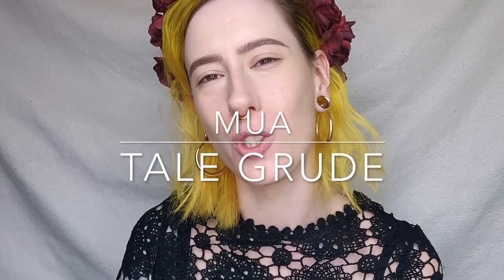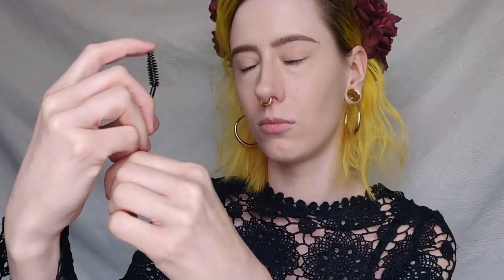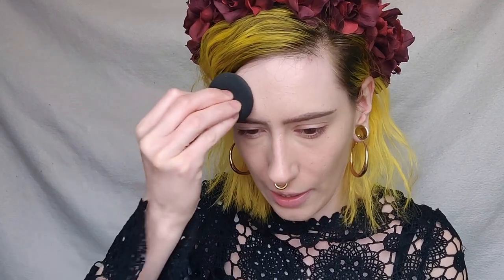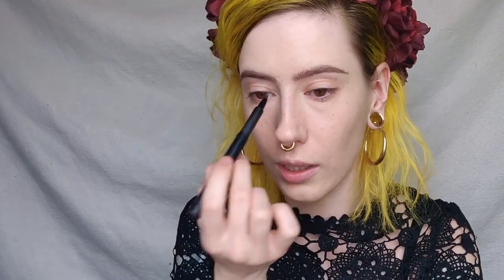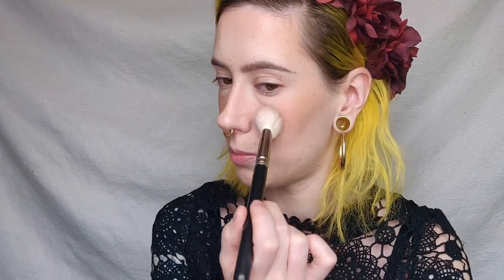Freckles Tutorial!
PRODUCTS USED

SKINCARE:
Cleanser: Neoutogena - Visibly Clear Pink Grapefruit Daily Scrub
Serum/Toner/Moisturiser: Bioeffect - EGF Serum
Glow: Strobe Cream - Goldlite

BASE:
Foundation: Skin Illusion 103 (Clarins) mixed with some Lightening Drops (Kicks)
Freckles: Infinity Deep Palette - Umbra (LH Cosmetics), Brow Marker (MAC)
Bronzer: Creme Colour Base - Mid Tone Sepia (MAC)
Blush: Infinity Palette - Andromeda (LH Cosmetics)
Highlighter: Creme Colour Base - Pearl (MAC)
Setting Spray: Fix + Coconut
Brushes/Tools: The Sponge (LH Cosmetics), Bold Metals Tapered Brush (Real Techniques), Setting Brush (Real Techniques), #168 (MAC) and disposable mascara wand.

EYES:
Eyeshadow: Creme Colour Base - Pearl, Essential Oil Stick (MAC)
Mascara: Extended Play (MAC)
Tools: Mah fingers.

BROWS:
Shape + Shade Brow Tint - Taupe (MAC)
Brow Set (MAC)

LIPS
Lipliners: Cherry and Nightmoth (MAC)

JEWELLERY:
The tunnels and septum ring is from Crazy Factory and the earrings are from H&M.

The song is 102 by my incredibly talented friend, Tormod Garvin.